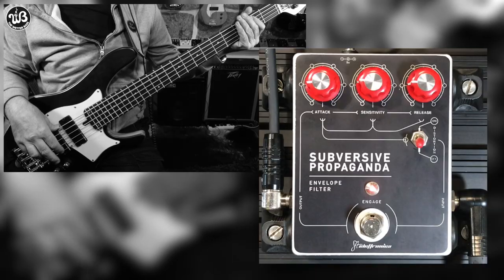Envelope Filter AND Distortion? The Subversive Propaganda by FT Elletronica on BASS.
Welcome back to the wetter bass!

Envelope filters are funky, yes. But they can also create a totally different hypnotic atmosphere if used properly. And the switchable distortion just makes the Subversive Propaganda even more versatile.

Signal chain:
. van Loo bass prototype 34" scale 5 string bass
. Envelope Filter pedal
. DSM Humboldt Simplifier Bass Station, blend 50% wram 1x15"" cab sim and 50% preamp